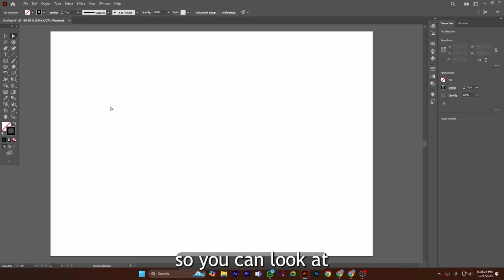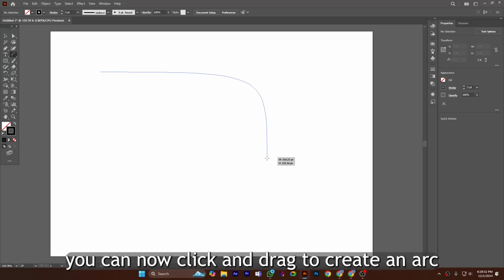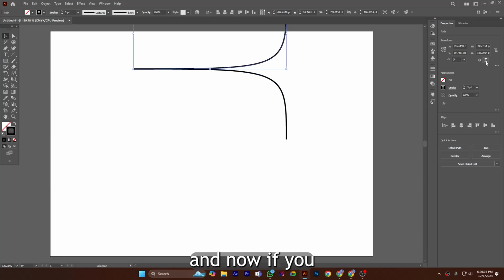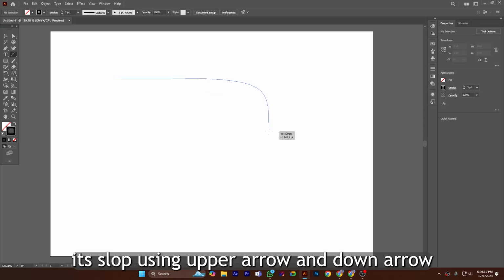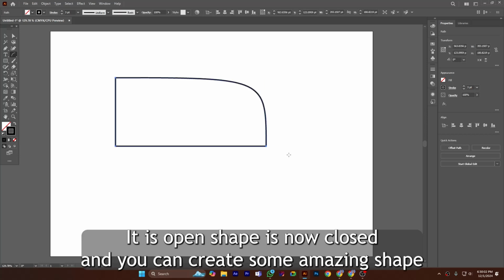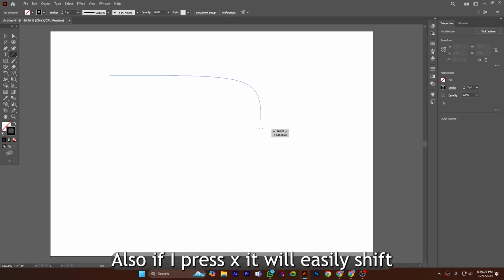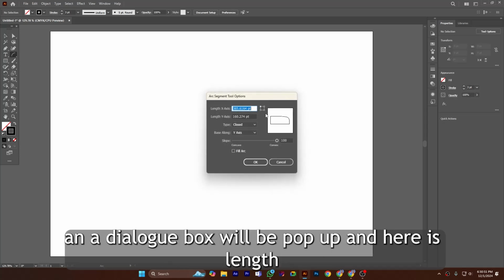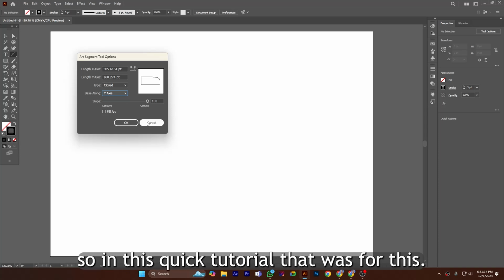Adobe Illustrator Arc Tool Hacks to Improve Your Designs Overnight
Unlock the hidden potential of Adobe Illustrator's Arc Tool with this easy-to-follow tutorial! In this video, we’ll dive into practical hacks that will transform the way you use the Arc Tool to create stunning and professional designs. Whether you're a seasoned graphic designer or just starting your Illustrator journey, these tips will take your creative skills to the next level.

Learn how to effortlessly craft custom arcs for logos, illustrations, or layouts with precision and speed. We’ll explore techniques to adjust angles, modify curves, and combine arcs seamlessly with other tools. By the end of this tutorial, you’ll discover how the Arc Tool can simplify your workflow, add flair to your designs, and save you time on complex tasks.

Don’t miss out on these game-changing Illustrator tips! Let’s boost your creativity and design confidence—overnight!